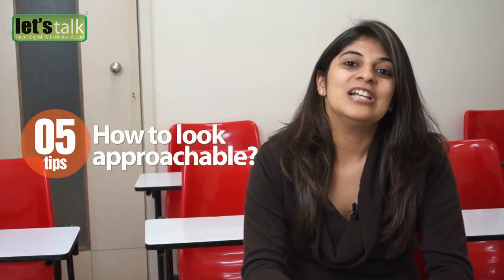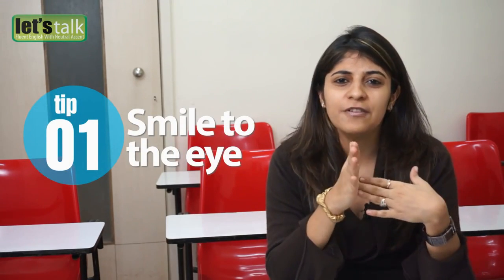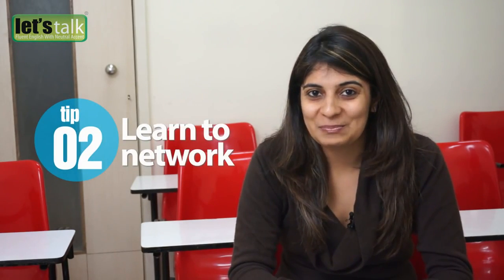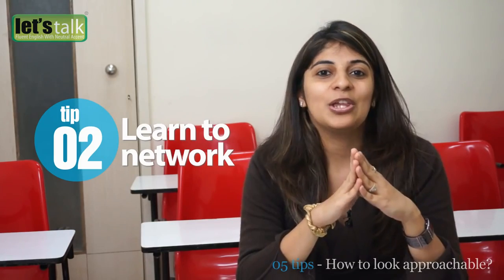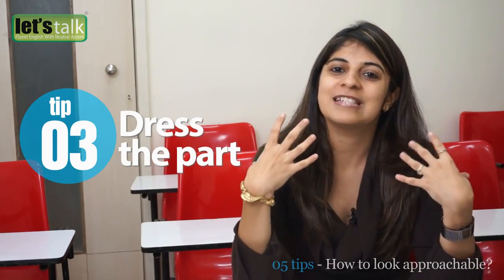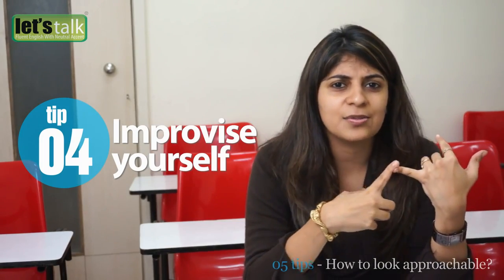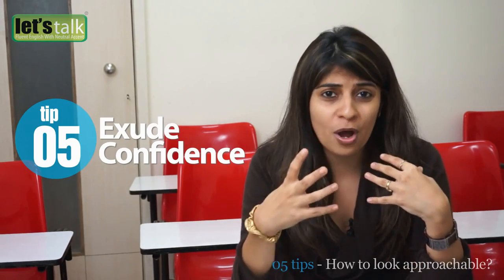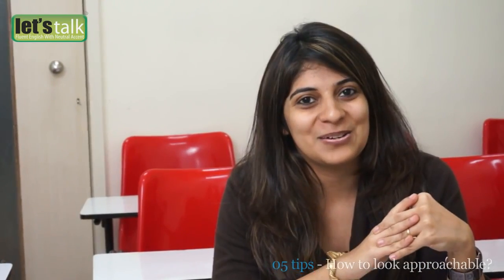How to Look Approachable Free Personality Development & English Lesson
This basic English learning online free course is by Touchwithenglish, an experienced and qualified English language trainer. His style and method is unique powerful and effective. Mr Suresh is MD of ACE English Language Center, Sonepat, Delhi NCR, Haryana, India. You will find more of his lectures in next tutorial videos. Learning and doing practice of English very fast by Indian for Indian. The language and medium used in this video is a blend of Hindi with Punjabi, Urdu, Gujarati, Marathi and Bengali.

We learn English grammar lessons for beginners (full course) and other levels (elementary, pre-intermediate, intermediate and advanced). You'll also see lessons for English speaking pratice, tenses in English grammar with examples, all english tenses. We learn English words and phrsal verbs in english with examples. We learn English conversation. The creator of this channel for learning English is an Alexander Bebris (an English teacher with an international qualification CELTA). Enjoy the process of learning English!

Also watch all the playlist on such important subjects as phrasal verbs, english words with examples, english speaking practice (we learn English converstion), english grammar lessson for beginners and other things: